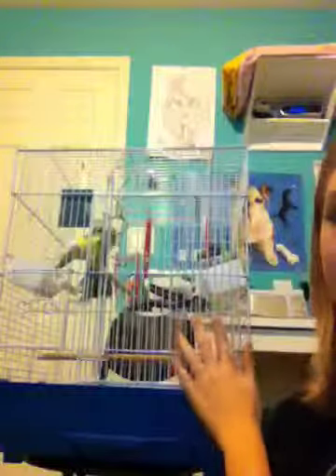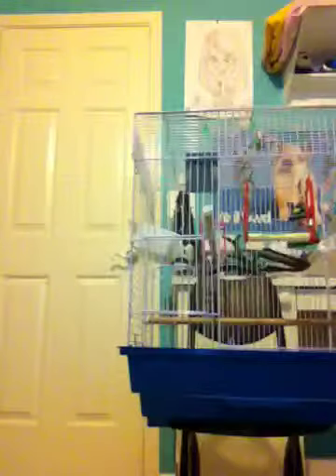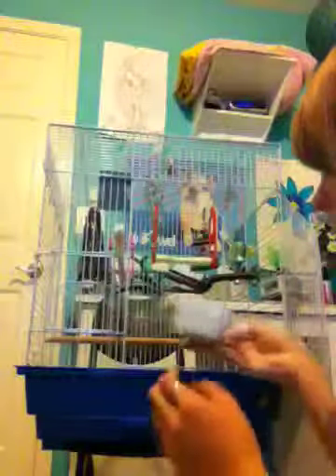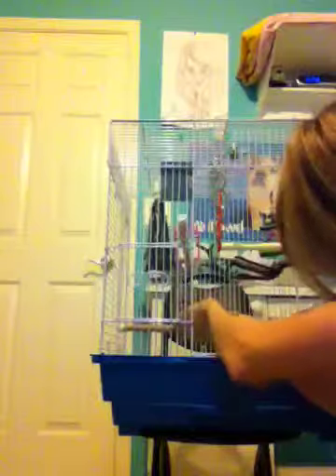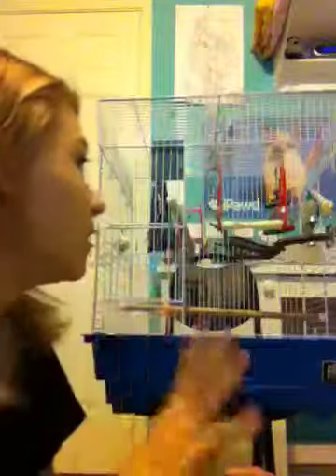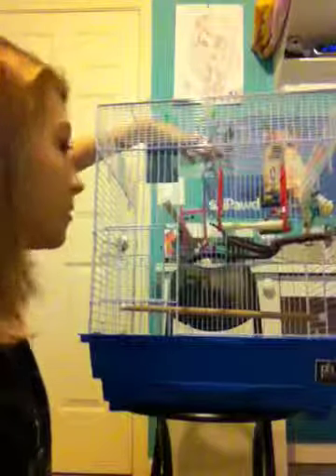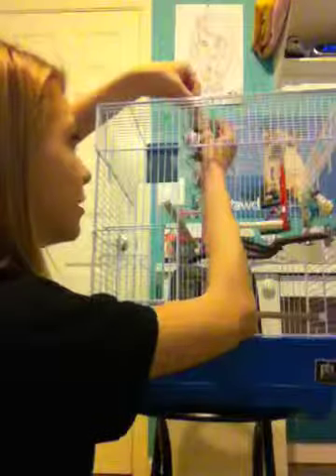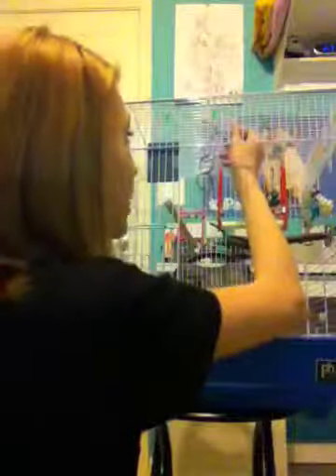Parakket Cage Tips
I know I'm making lots of videos, but it's killing time . I'm so bored!